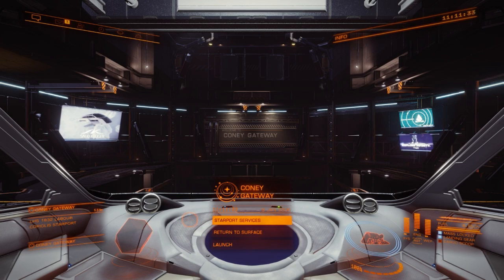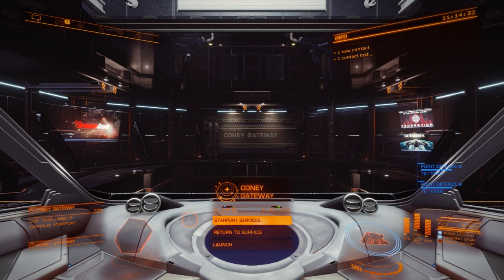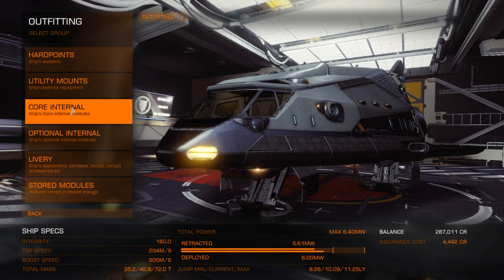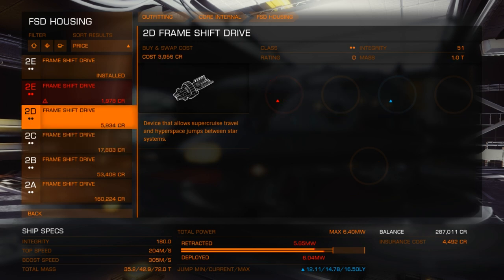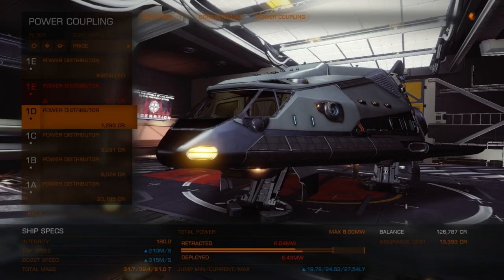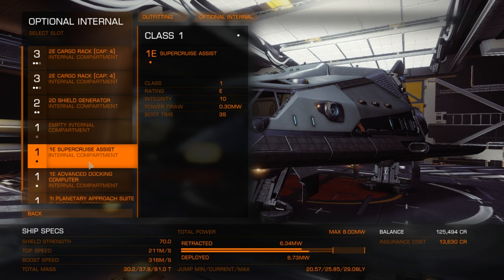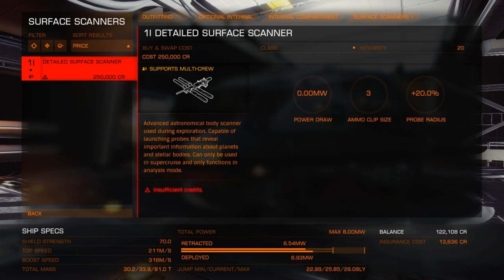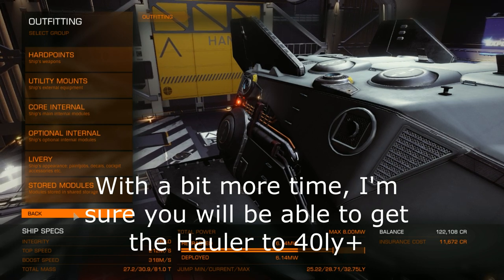Elite Dangerous Hauler Explorer Build For Beginners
Elite Dangerous Hauler Explorer Build -

In this tutorial video, I show how to do a Hauler ship build for exploration. In the end I come up with a ship that has a max jump range of 32ly, but with a Hauler you are going to be a bit limited in terms of finding space for additional equipment such as repair limpets etc, but you can still do quite a lot of exploring in one of these little ships. With a bit of work, you should be able to improve on 32ly. There are some folks who have managed to get a Hauler jump range to 46ly by using G class modules, but you will need to hunt around to find those. Also swapping your fuel tank out for a smaller one, is another way of saving weight, although I don't recommend this for beginners as you are more likely to get caught short!

Check out some other videos in this series for new players -

Gear I use when playing Elite Dangerous -

Thrustmaster HOTAS Joystick (ad)
Radeon R9 390 8GB graphic card (ad)
Oculus Rift VR Headset (ad)
Homall Gaming Chair (ad)
Zoom H2n USB Microphone (ad)
Razer Headphones (ad)

Video Timestamps -
Finding High-Tech Modules - 1:31
Upgrading for exploration - 3:55
Core internals - 6:38
Optional internals - 12:37
Hardpoints -18:35
Utility mounts - 19:14

GalacticBacon Youtube Channel is a participant in the Amazon Services LLC Associates Program, an affiliate advertising program designed to provide a means for sites to earn advertising fees by advertising and linking to amazon.com.